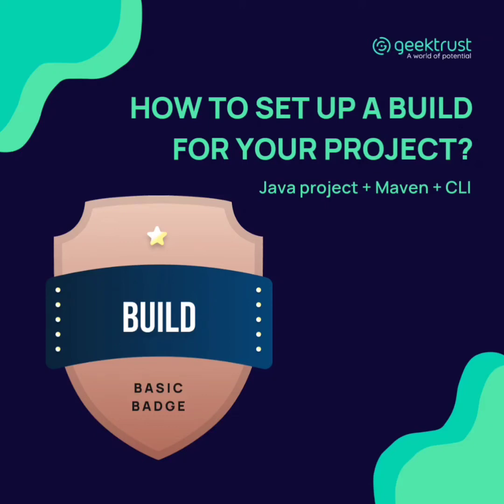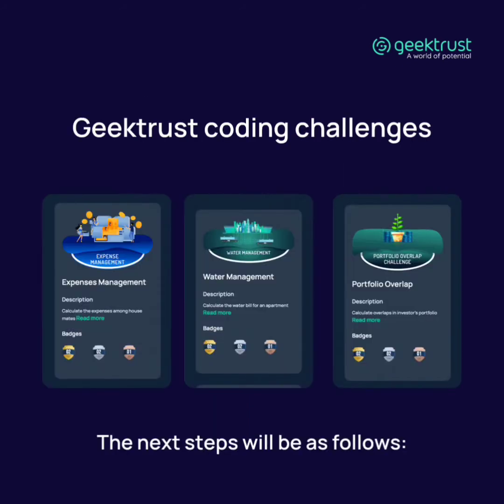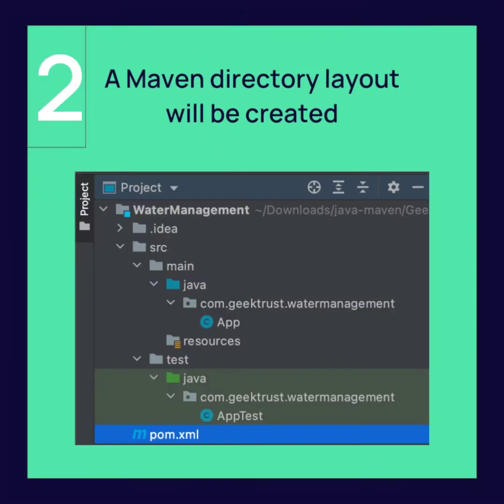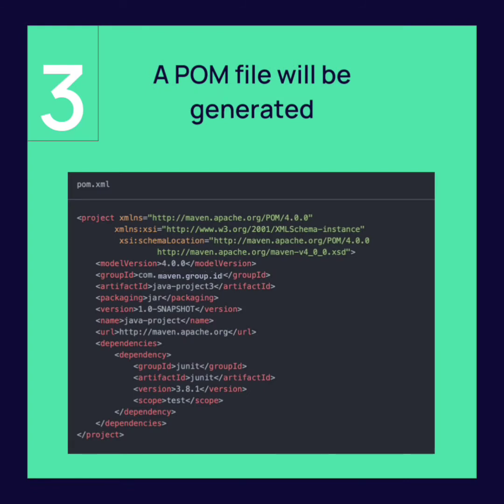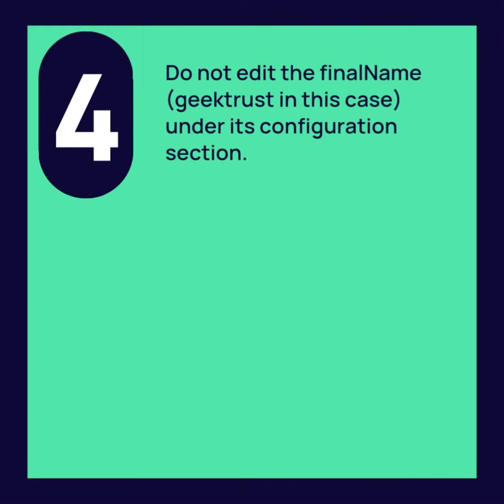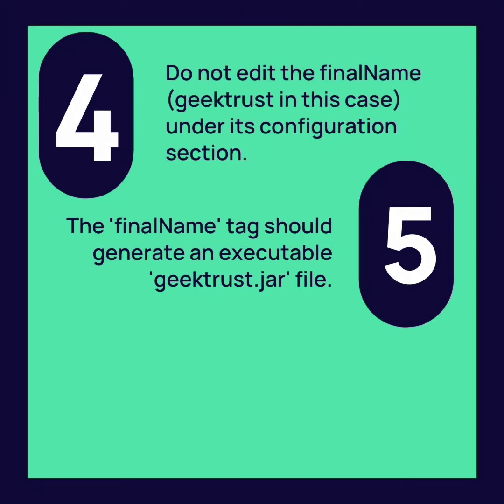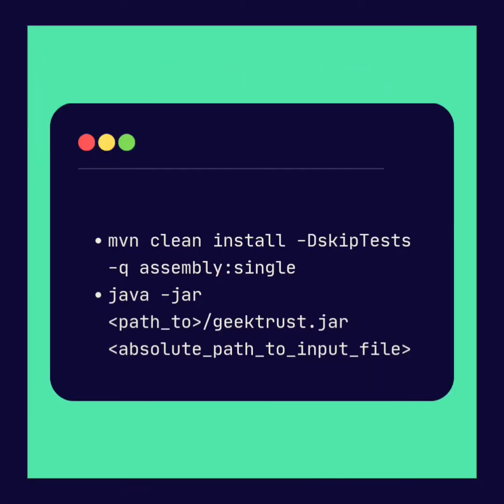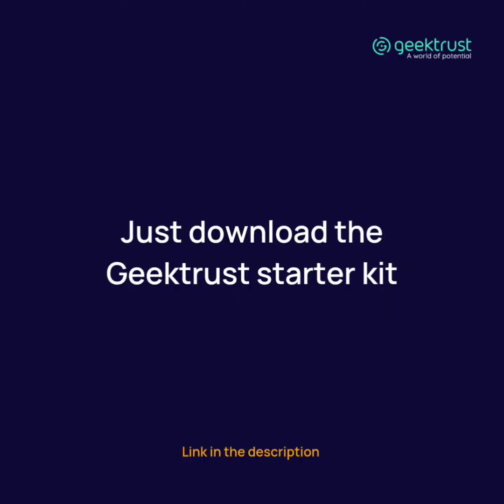How to build your Java project using Maven + CLI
If you are a developer, new to setting up a build for your project and want to overcome the challenges that come with it, then this video will guide you step-by-step on how to do it!
Watch the video, set up your build badge and solve the Geektrust coding challenge to get a chance at amazing job opportunities.

Important links